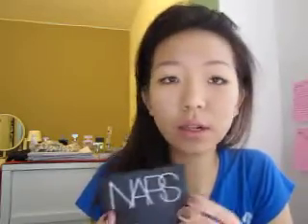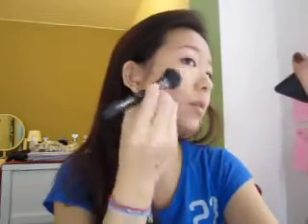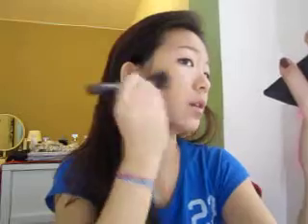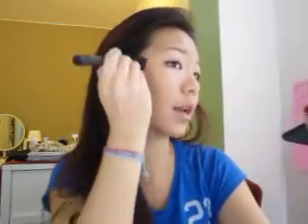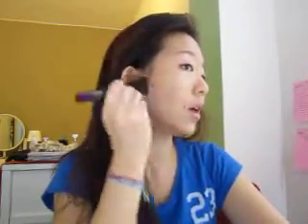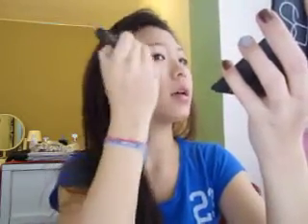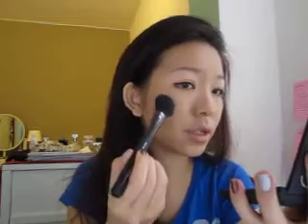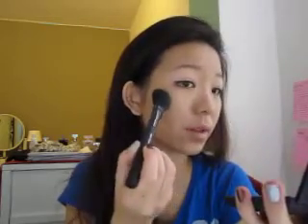Blush & Bronzer Tutorial